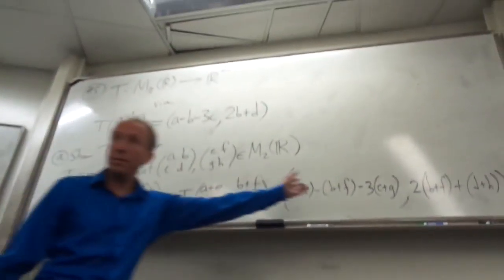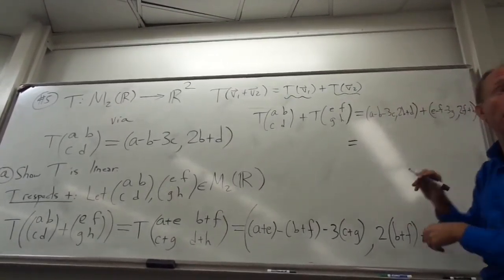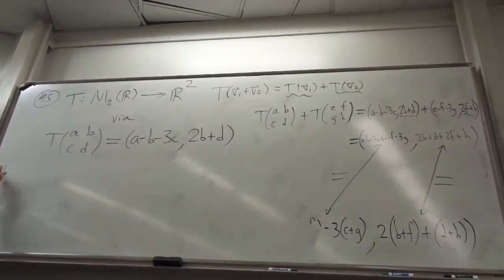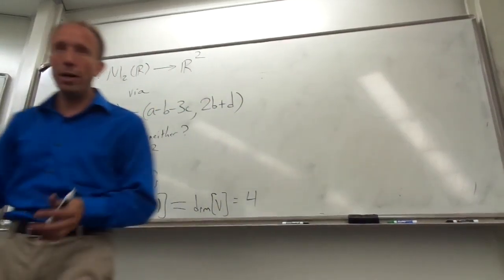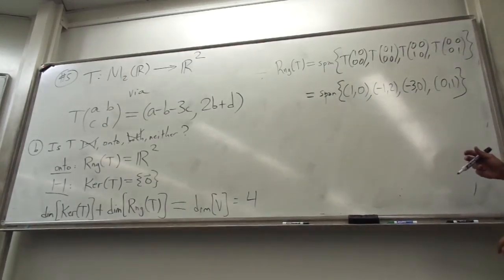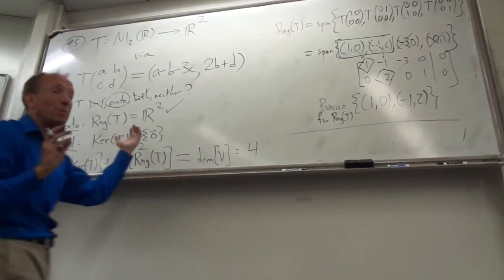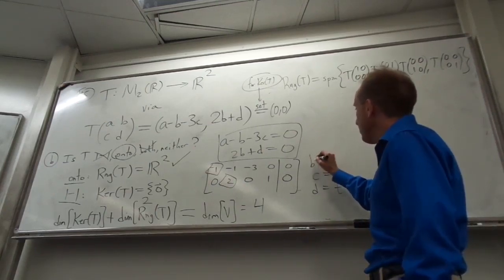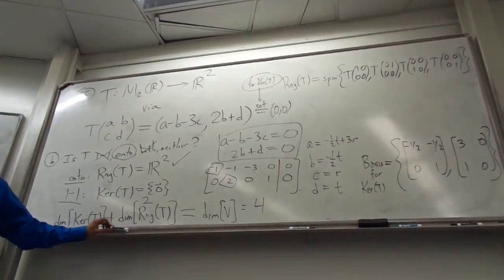Final Exam Review Session - Segment 9